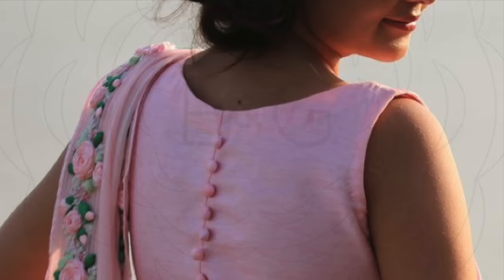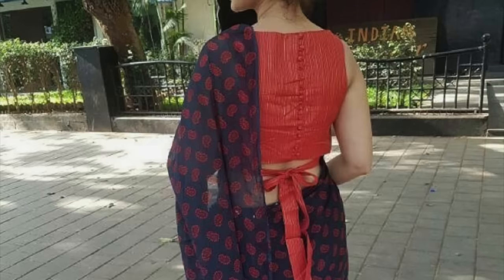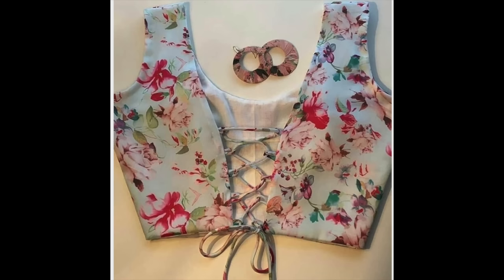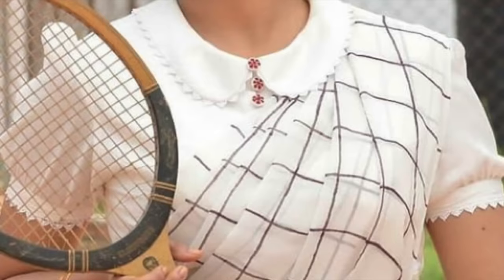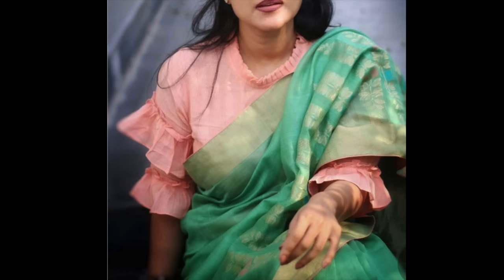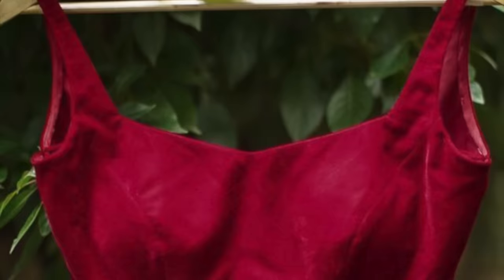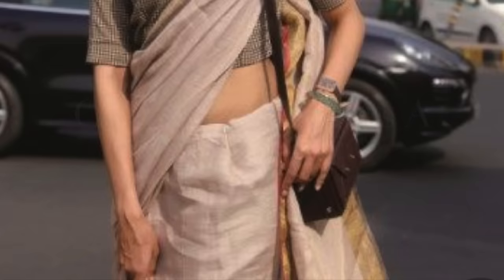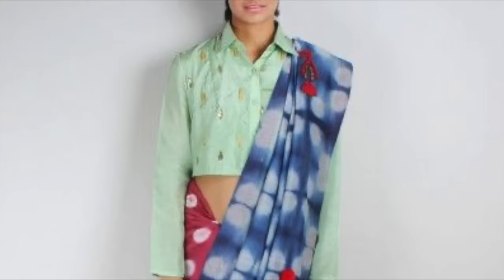Elegant Saree Blouses Ideas / Design For Summer 2020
Hello
If you are a saree person and you like wearing sarees then this video is for you because in this video I am sharing some awesome designs of saree blouses which will make your summer wardrobe stylish . Try these designs and make your saree look more beautiful.

Thankyou